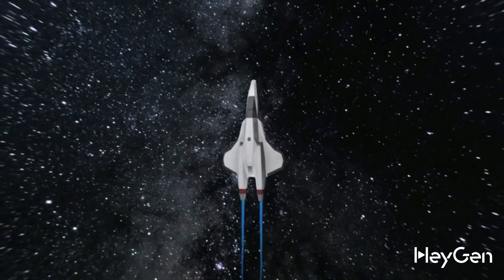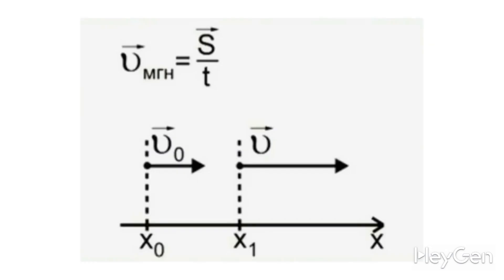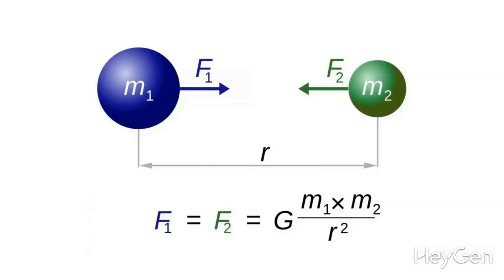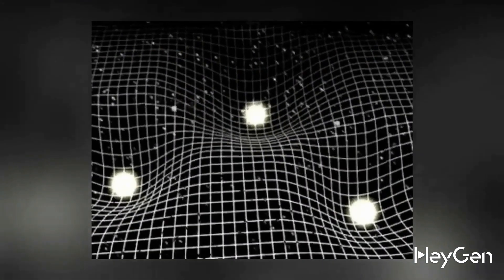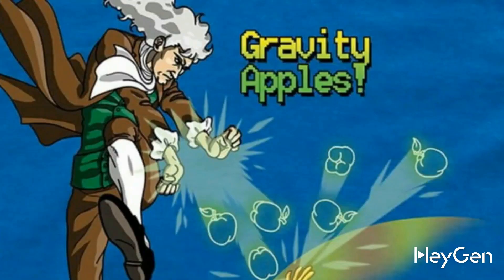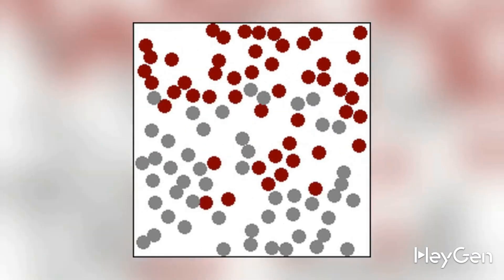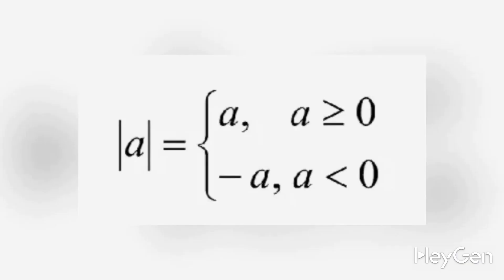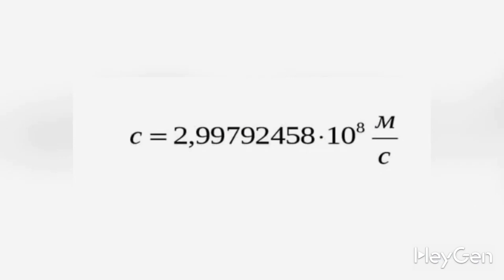What is the speed of gravity?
🤖 Any physical process implies the existence of a certain speed of its flow. But at the same time, the speed should not be greater than the speed of light. Or should it? Here everything rests on the nature of the process and whether what we are describing will be considered a "process" at all. As always, gravity finds itself in an interesting position.

🔸 On the one hand, some describe gravity as a property of objects with mass. In this context, gravity can work instantly. However, the classical school of physics led by Newton also believed so.

🔸 Another approach claims that gravity cannot be faster than the speed of light. After all, it is based on the logic of the general theory of relativity, which means that the fastest speed is well known. At the same time, there is information that gravitational waves are a real phenomenon. Well, space cannot oscillate faster than light propagates in it.

Let's try to figure out together whether the speed of gravity will be limited by something and how to approach this issue correctly.

Based on my main project @inznan